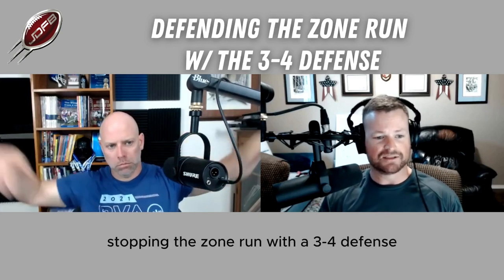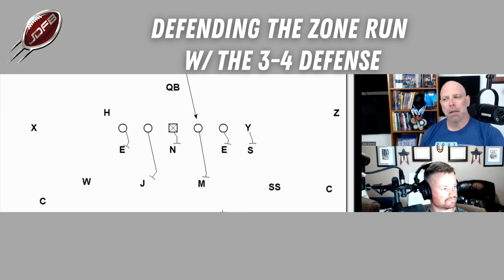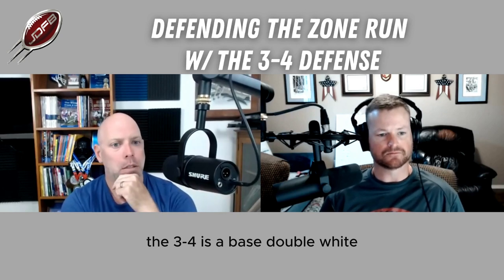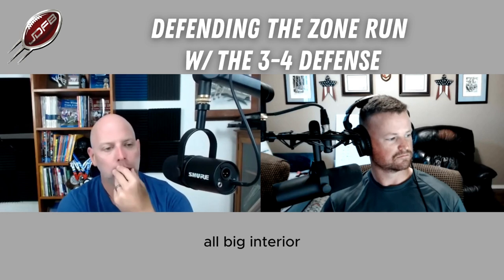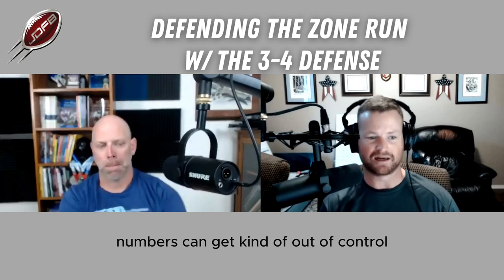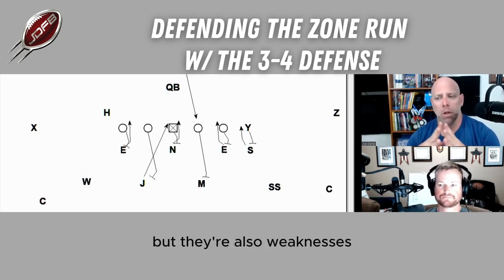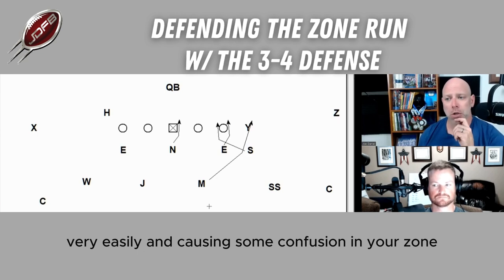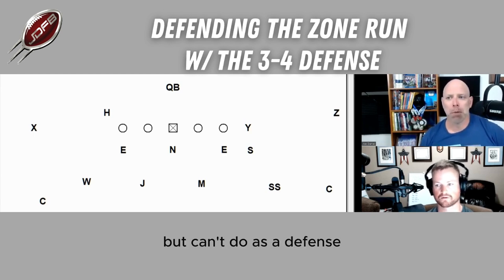Defending the Zone Run w/ the 3-4 Defense | Football Coaching Podcast S14E05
Original Release Date: July 13, 2023